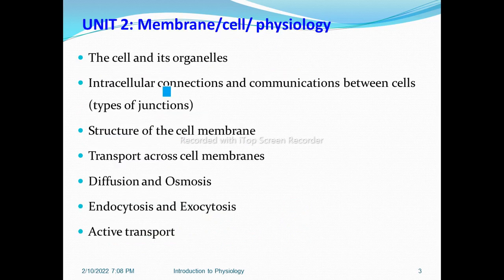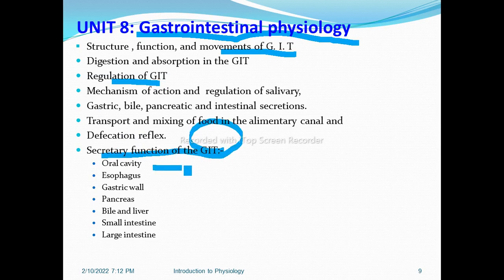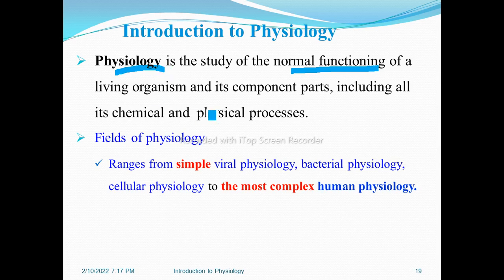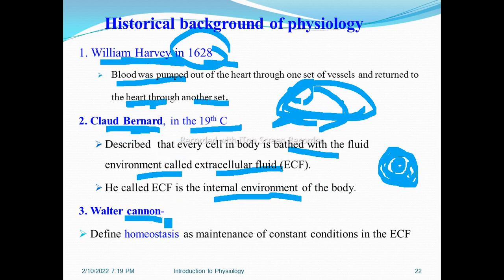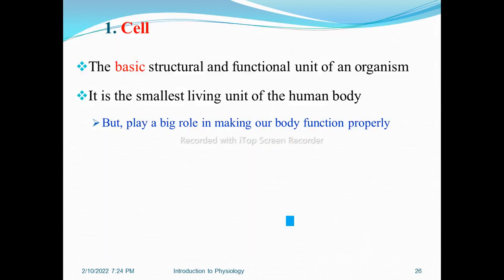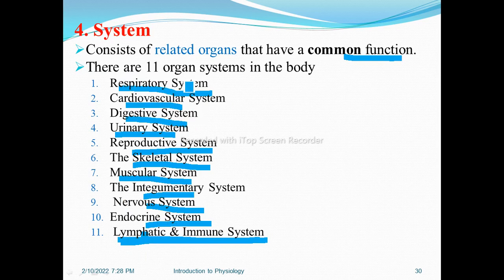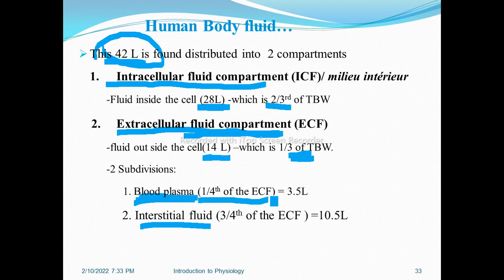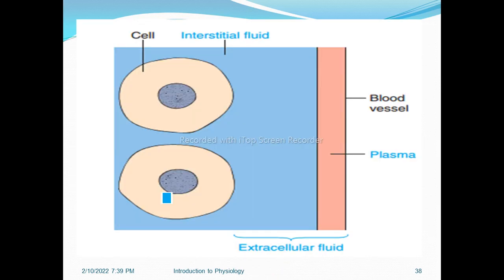Introduction to Physiology, Part 1, Informative Video Lecture in English-Language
This video lecture explains the overview of physiology, introduction to physiology, Unit 1, Part One, in the English Language. It describes the details of the introduction to physiology and states definition of physiology, fields of physiology, goals of physiology, approaches of physiology, history of physiology, relationship b/n Physiology and other sciences, levels of the organization of the human body, chemical level, cell, tissue, organ, system, organism, human body fluid, the composition of the human body, intracellular fluid compartment (ICF), extracellular fluid compartment (ECF), blood plasma, interstitial fluid, transcellular fluid, and homeostasis.

በዚህ ዩቲዉብ ቻናል የምንሰጣቸዉ አገልግሎቶች: ስለ ጤና ትምህርት ሲሆን ስለበሽታወች ምንነት ምልክቶች መንስኤወችና መፍትሄወቻቸዉ መተንተን:: ጤና ነክ የሆኑ መረጃወችን ወደናንተ ማድረስ:: አነቃቂ ንግግሮችን እና ኮርስ ስልጠና መስጠት:: አማራጭ ህክምናወቸን ሶፍትወየር ስልጠና ወቅታዊ የጤና መረጃወችና የምርምር ውጤቶችን ወደናንተ ማድረስ::